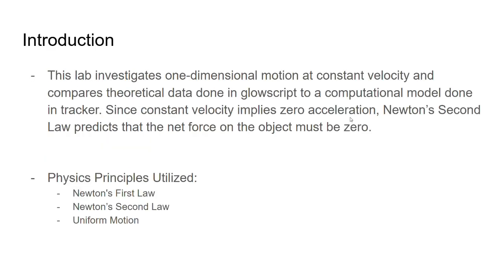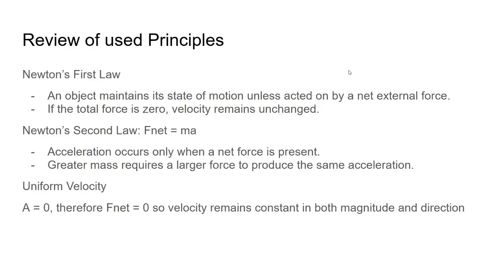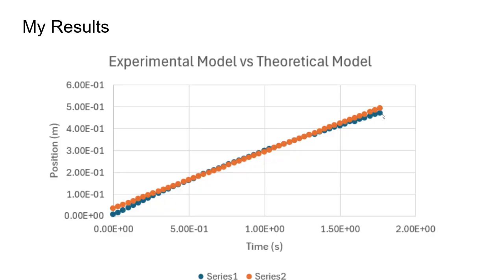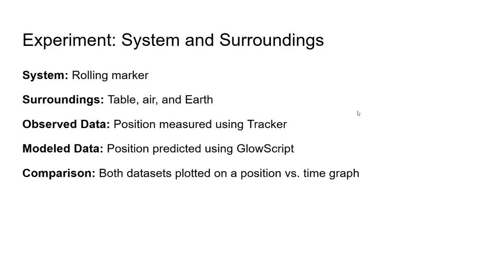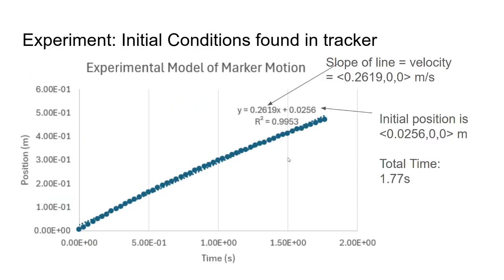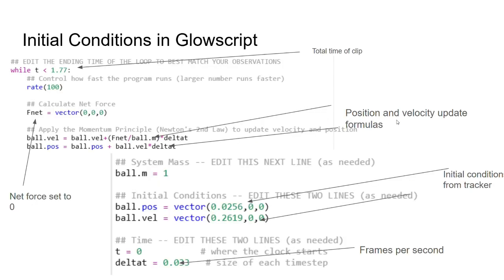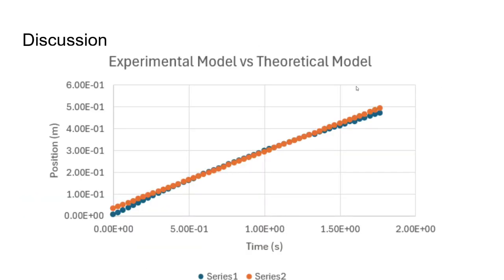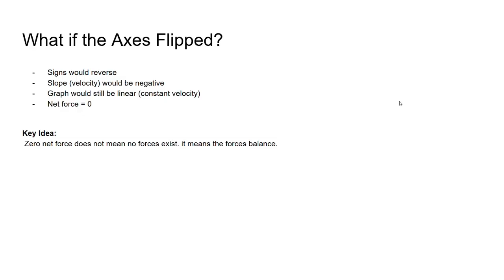Physics 2211 Lab 1